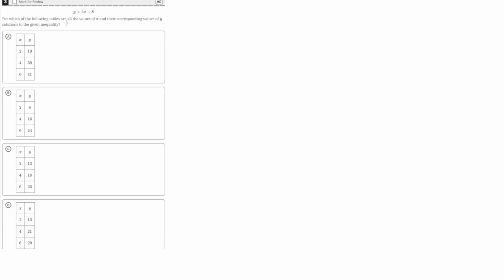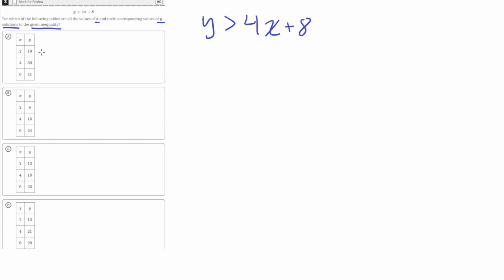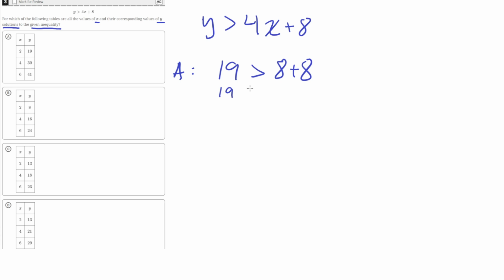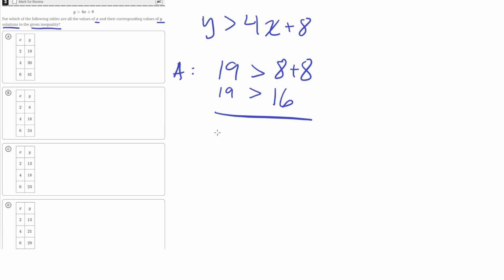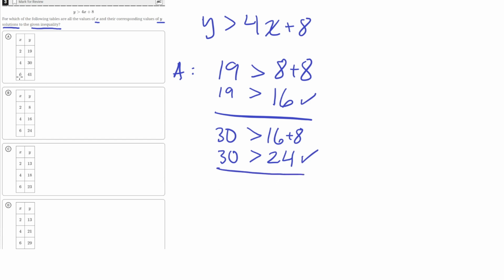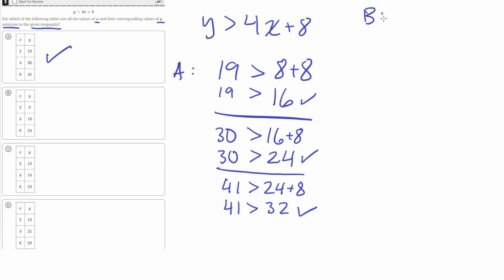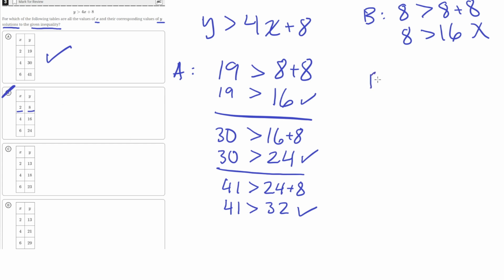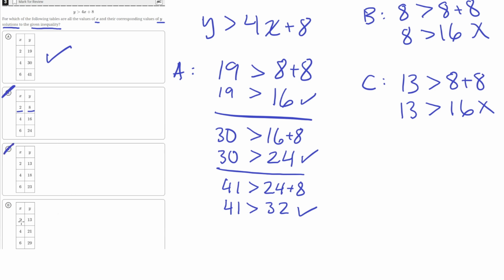Digital SAT Practice Test 6 - Math Module 2 - Question 3